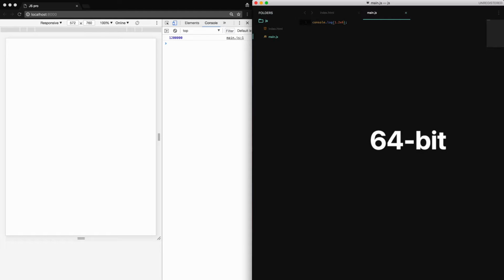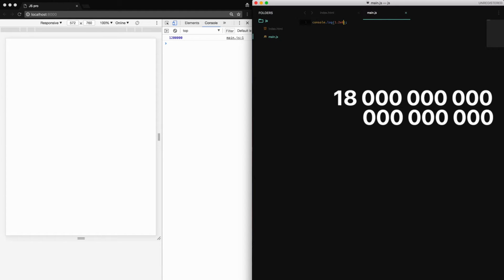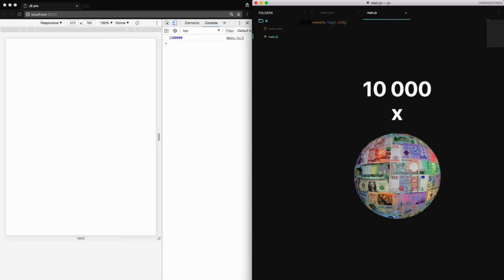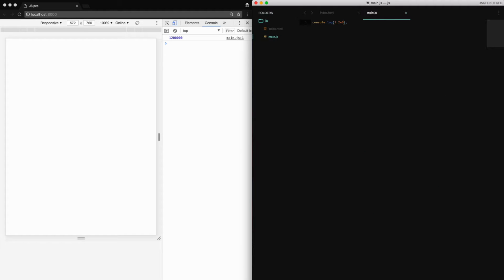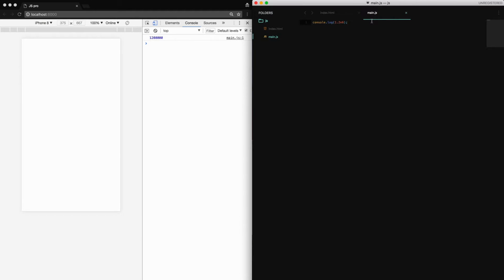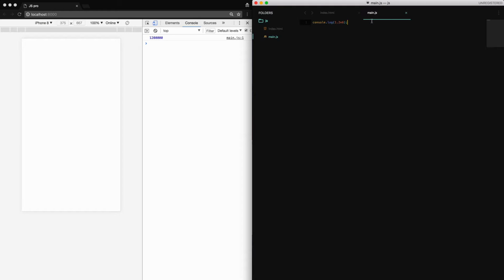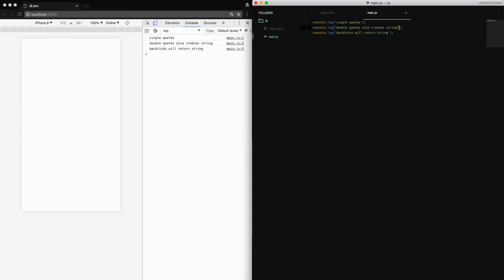JavaScipt#03 | Types: Boolean, Number, String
Boolean, Number and String types are 3 of 7 basic types in JavaScript. They are easy to understand and use, however they are essential for every JS developer.
I highly recommend you to try everything on your own. Play with the console. Try different types of output.
Feel free to break it as hard as you can ;)